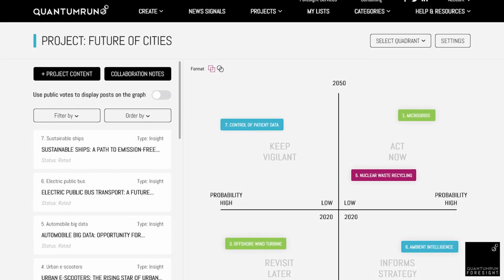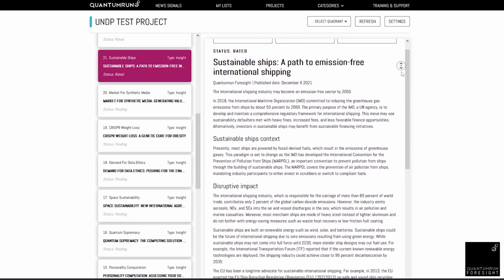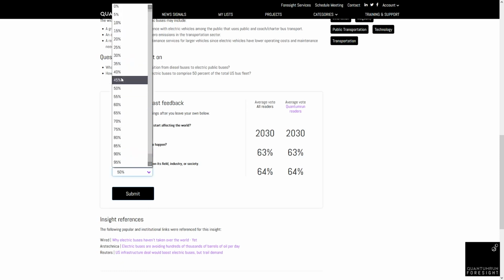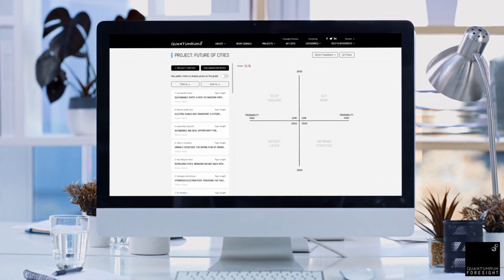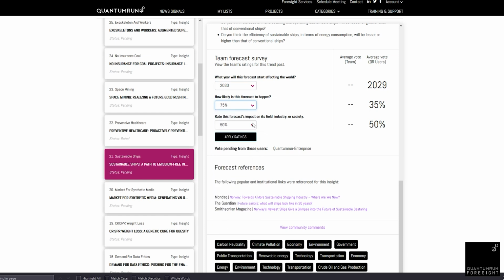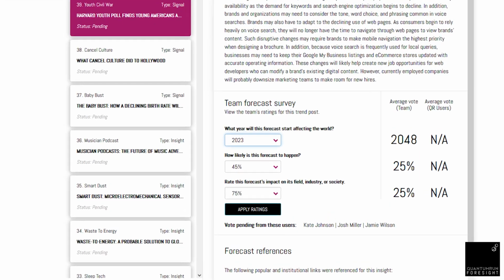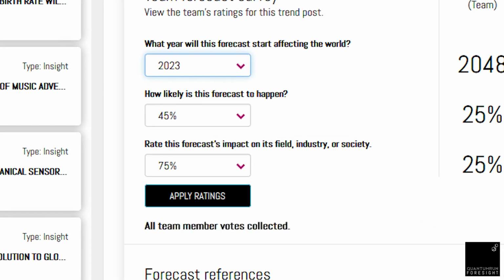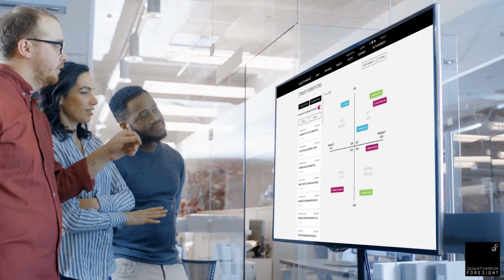The Quantumrun Foresight Platform | How to Collaborate on Project Pages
In this training video, we will explore one of the key activities you will perform on the Quantumrun Foresight Platform: Collaborating with your team on the platform’s unique Project pages to discover, and extract, practical insights that can support your organization’s business objectives.